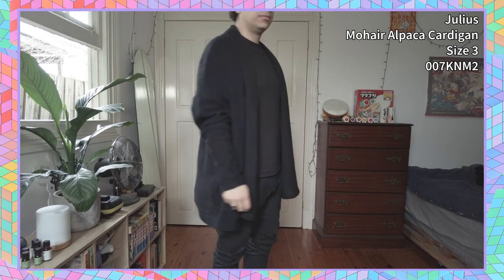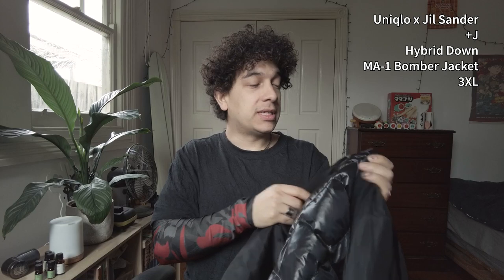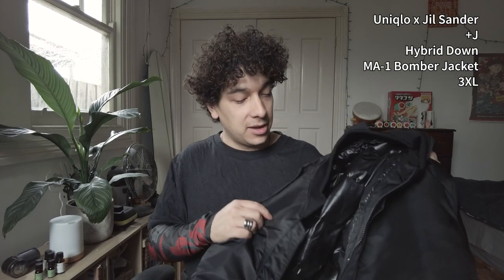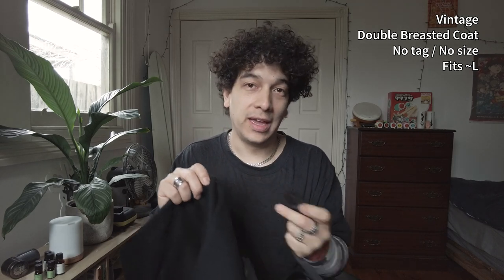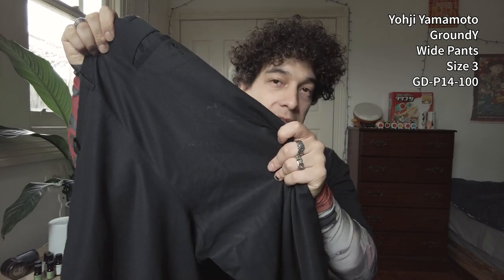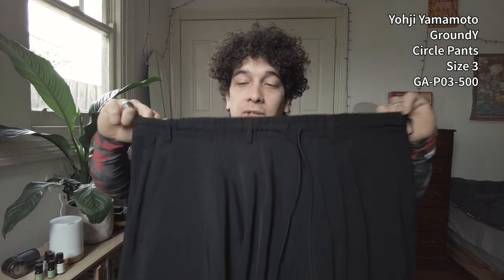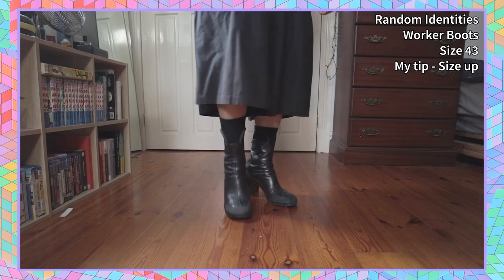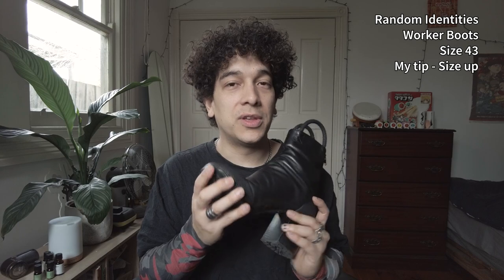Building a Sustainable Capsule Wardrobe Pt 19 - Yohji Yamamoto / Random Identities / Julius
Timestamps :
0:00 - Intro / updates
1:40 - Latest Pickups
15:46 - The LOOKS
20:46 - Closing Thoughts / Outro

I buy most of my items from Japan using these secondhand / thrifting marketplaces -
mercari.jp
fril.jp

Items talked about:

Julius
Mohair Alpaca Cardigan

Size 3
007KNM2

Uniqlo x Jil Sander

+J
Hybrid Down
MA-1 Bomber Jacket

3XL

Vintage Double Breasted Coat
Fits L

Yohji Yamamoto
GroundY

Wide Pants
Size 3
GD-P14-100

Yohji Yamamoto

GroundY
Circle Pants

Size 3
GA-P03-500

Random Identities

Worker Boots
Size 43
My tip - Size up

Music thanks to Harris Heller